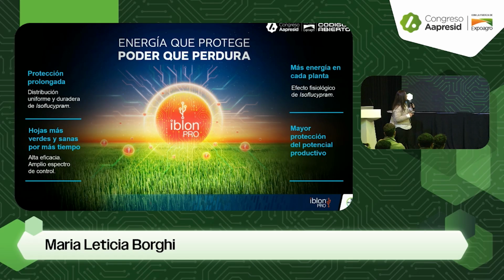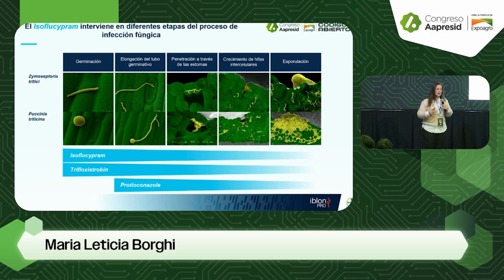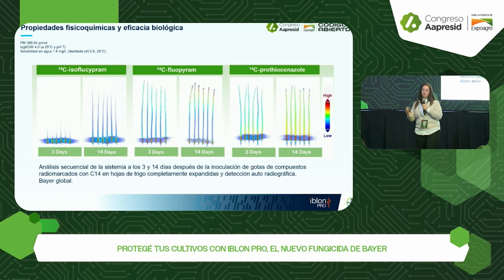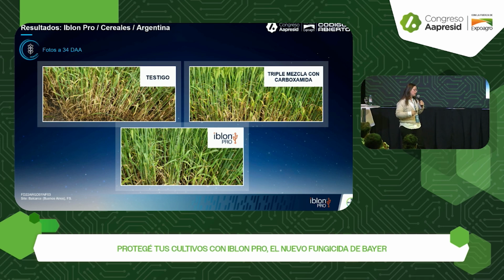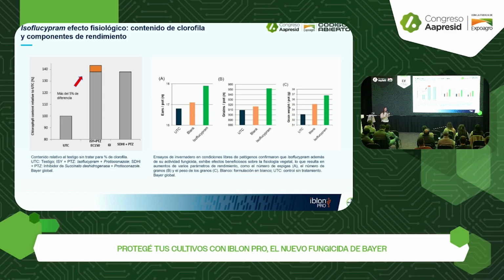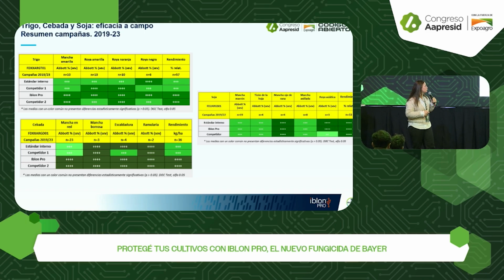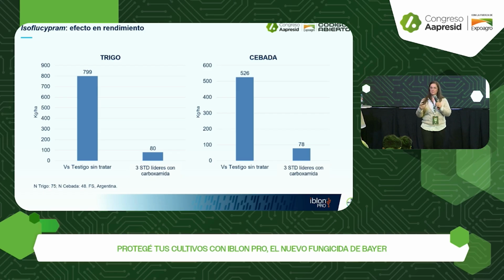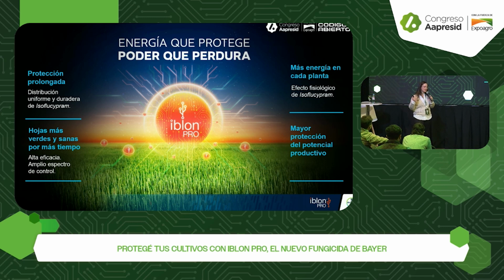(English) Protegé tus cultivos con Iblon Pro, el nuevo fungicida de Bayer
"Protect your crops with Iblon Pro, Bayer’s new fungicide"

Argentina será el primer país en el mundo en lanzar Iblon PRO, un innovador fungicida desarrollado por Bayer para ofrecer protección superior en cultivos de trigo, cebada, soja y maní.

Disertó:
Maria Leticia Borghi (Bayer)

Código de charla: 2308

Día 2 Congreso Aapresid 2025 - Sala EY